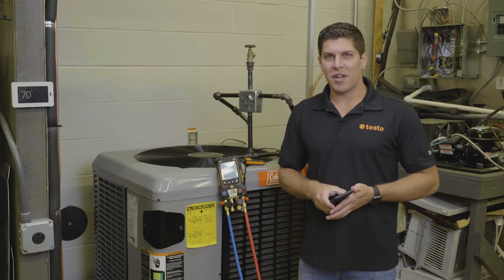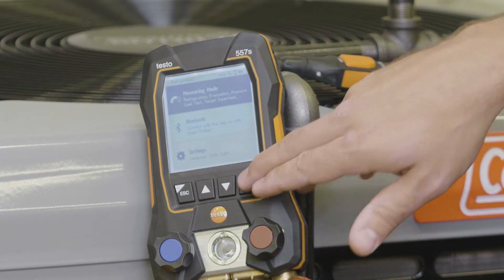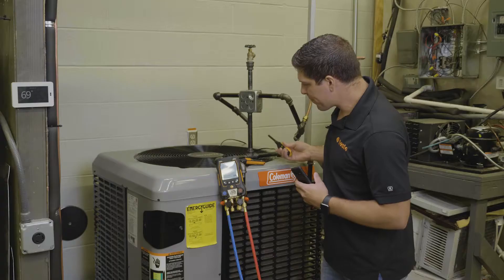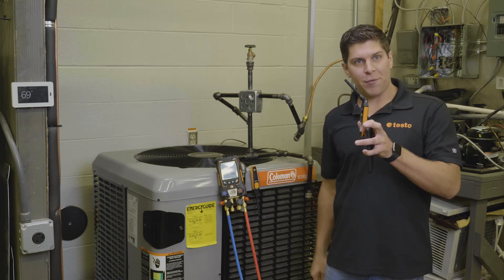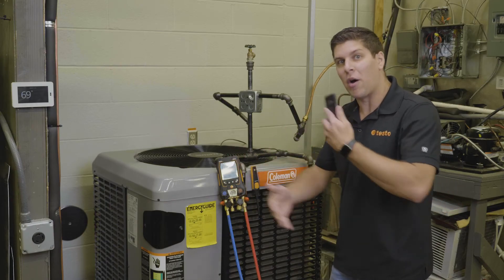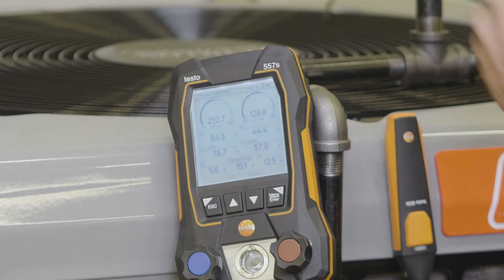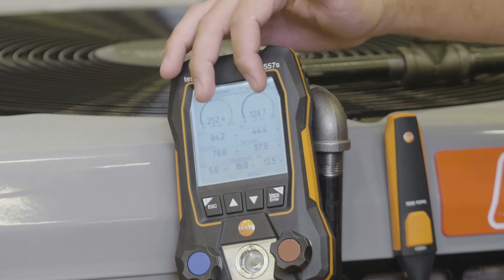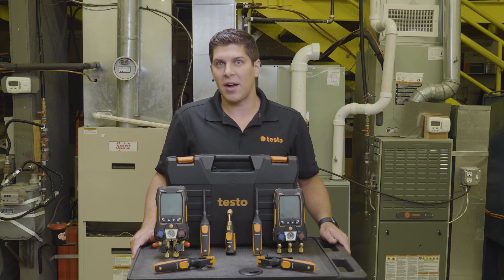AV testo 550s/557s measuring modes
Testo US show us the measuring modes on the new testo 557s and 550s digital manifolds.

(UK models do not feature sightglass)